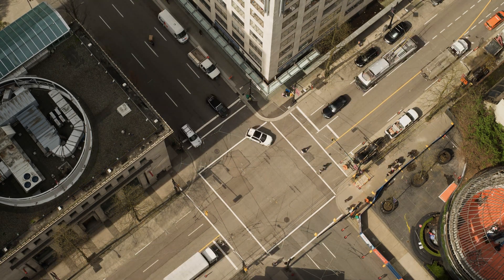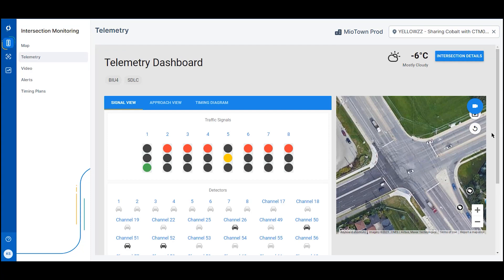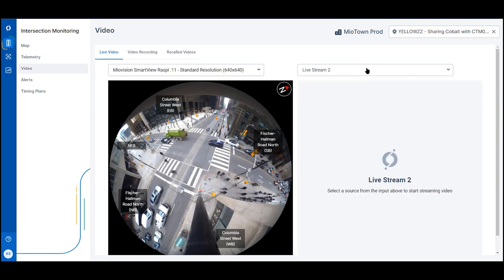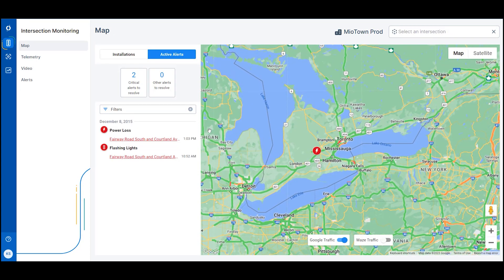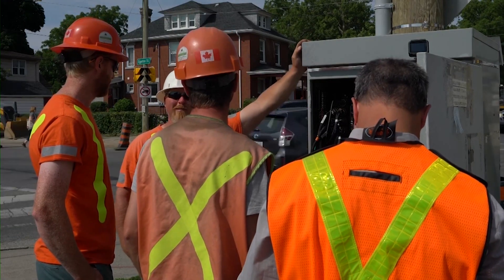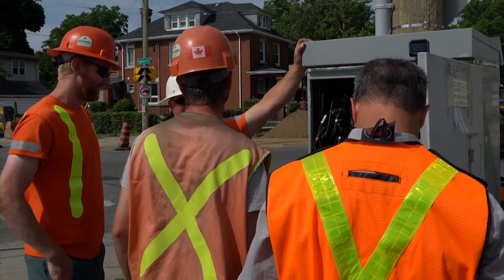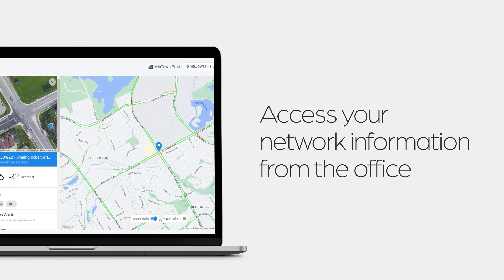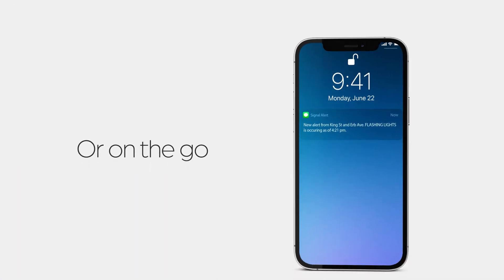Remote Intersection Monitoring & Management | Miovision TrafficLink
Learn how Miovision Intersection Monitoring empowers traffic teams to manage their network remotely, reducing unnecessary field visits and improving response times.

In this video, we explore how real-time cabinet telemetry and infrastructure alerts give you 24/7 visibility into your intersections. Discover how to triage problems from your office—viewing live video and performance data—so you can dispatch the right technician with the right tools only when necessary. Plus, see how our non-invasive hardware installs easily and stays secure with automatic over-the-air updates.

Key Features & Benefits:

Remote Visibility: Access live video and real-time data from your intersections 24/7.

Smart Alerts: Receive instant notifications for cabinet faults and infrastructure issues.

Efficient Dispatch: Triage issues remotely to ensure technicians arrive prepared, saving time and resources.

Easy Maintenance: Benefit from non-invasive installation and automatic security updates.

⏱️ Timestamps
0:00 – Introduction to Remote Intersection Management
0:15 – Real-Time Data & Infrastructure Alerts
0:23 – 24/7 Remote Video Access
0:35 – Triaging Issues & Optimizing Technician Dispatch
0:52 – Non-Invasive Installation & Over-the-Air Updates